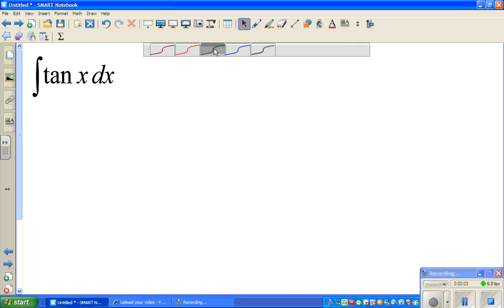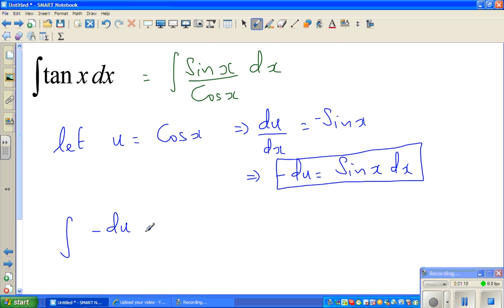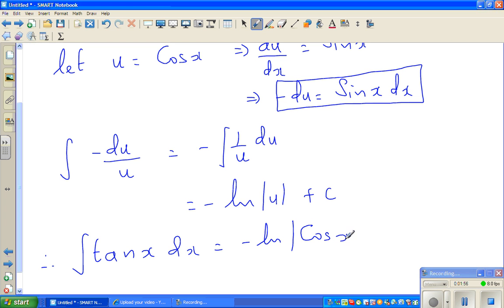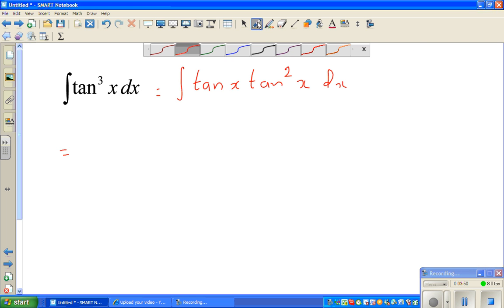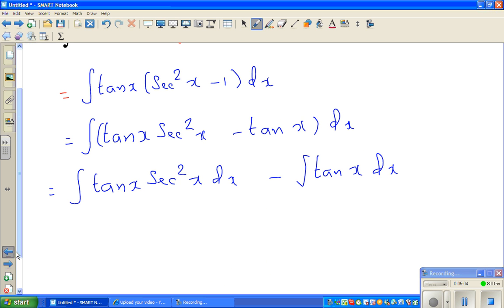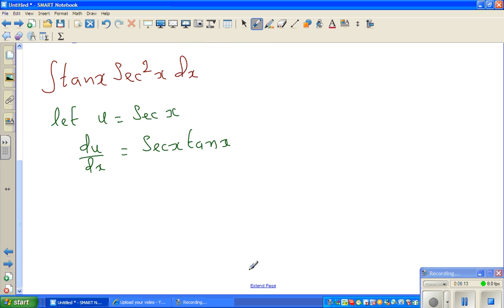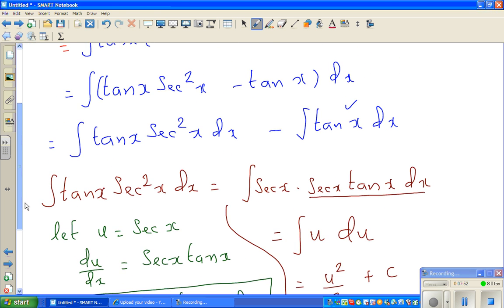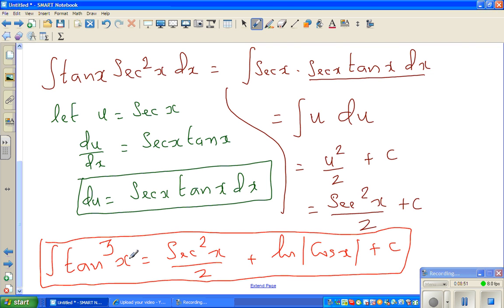Integration of tan x and tan^3x